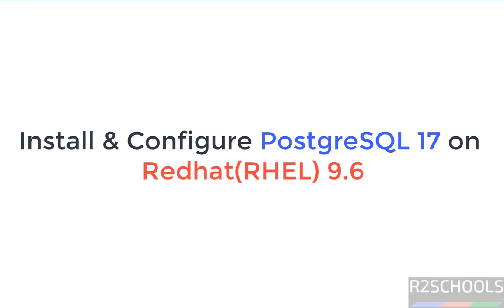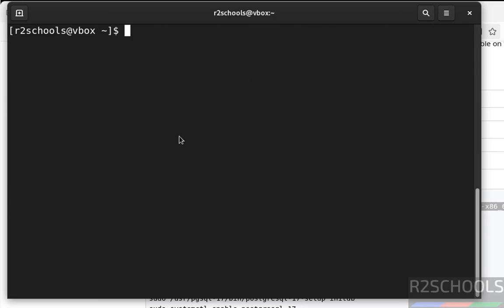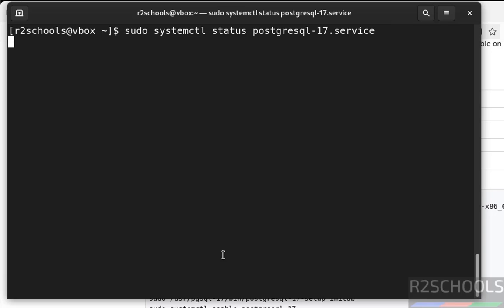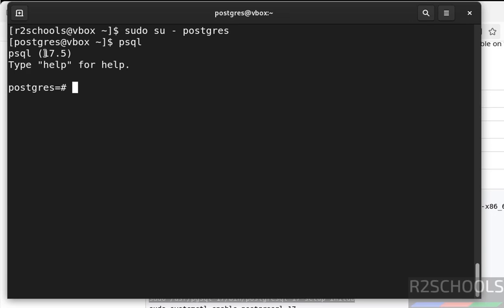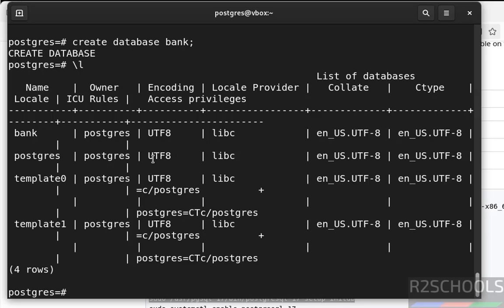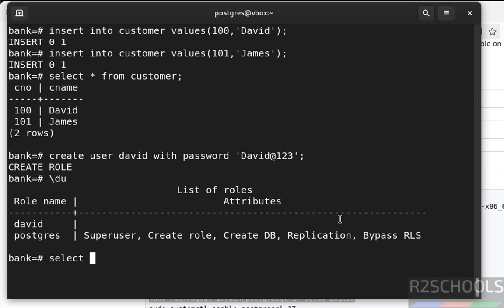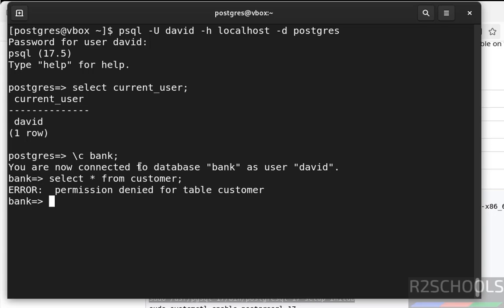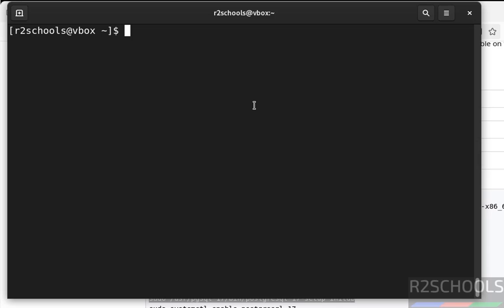How to Install and Configure PostgreSQL 17on Redhat(RHEL) Plow 9.6 complete beginner guide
In this video, learn how to install and configure PostgreSQL 17.5 on Red Hat Enterprise Linux (RHEL) 9.6 PostgreSQL 17.5 brings enhanced features and performance, and we’ll show you how to set it up efficiently for your development or production environment.

What You'll Learn in This Tutorial:
How to install PostgreSQL 17.5 on RHEL 9.6.
Configuring PostgreSQL for optimal performance.
Setting up user roles and permissions.
Managing databases and verifying the installation.
Tips for maintaining PostgreSQL on RHEL 9.6.

How to install and configure PostgreSQL 17.5 on RHEL,
PostgreSQL 17.5 Installguide for RHEL,
PostgreSQL installation tutorial,
PostgreSQL Install tutorial,
PostgreSQL Tutorials,
PostgreSQL Training Videos,
PostgreSQL Complete Tutorials,
PostgreSQL download,
Install latest PostgreSQL version for RHEL,
Install latest PostgreSQL on Redhat,
Install and configure PostgreSQL on RHEL,
Install and Configure PostgreSQL 17.5 in Redhat,
Install PostgreSQL on redhat Enterprise Linux,